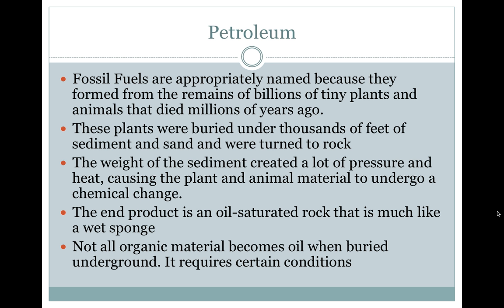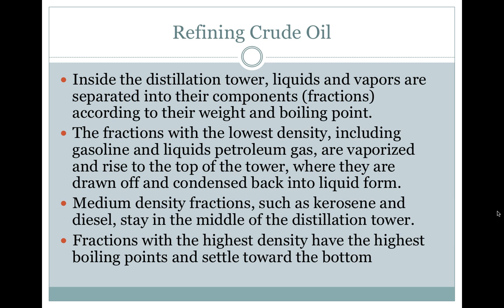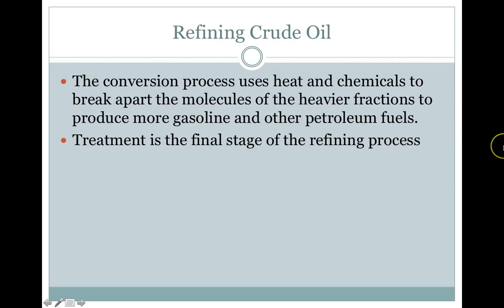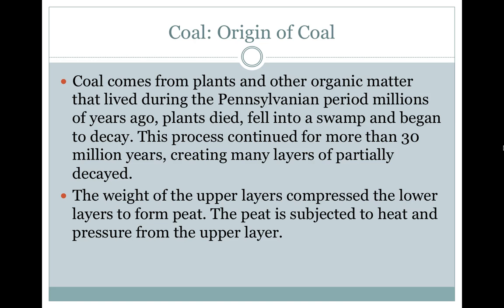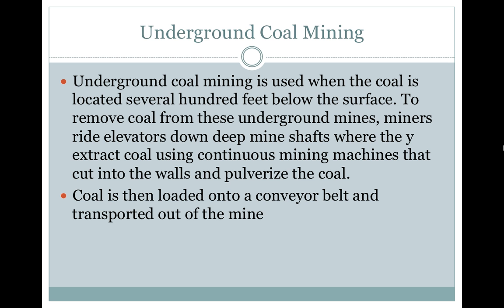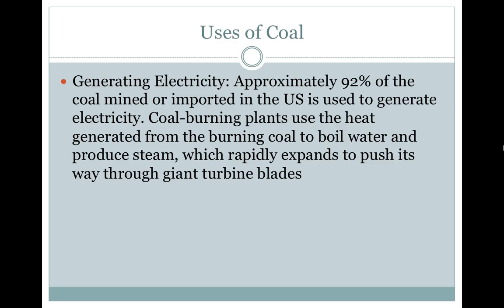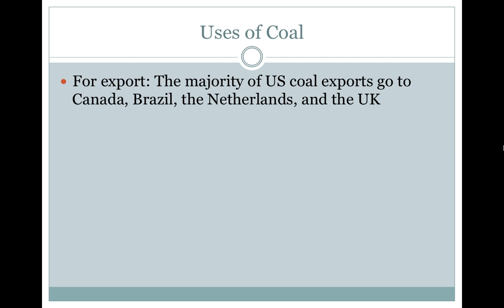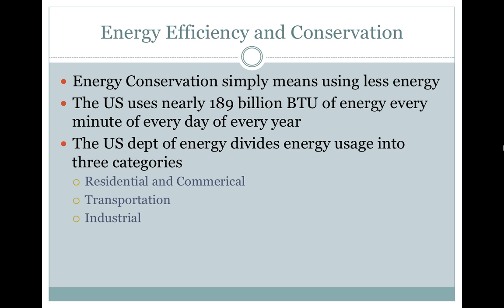Energy Part 3 of 3